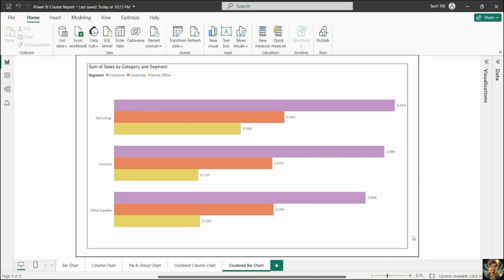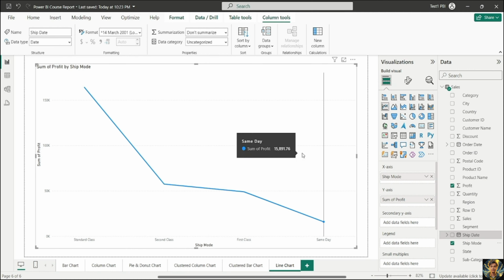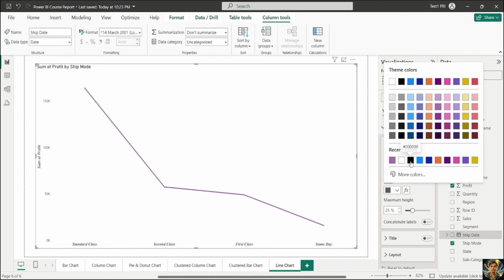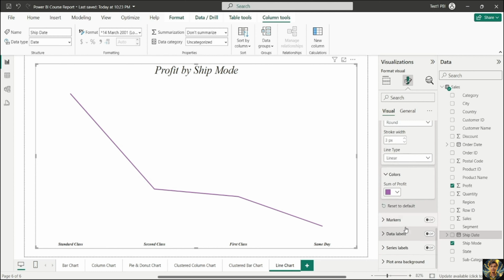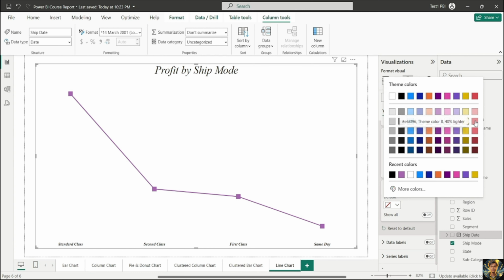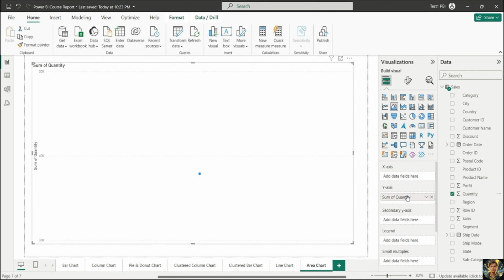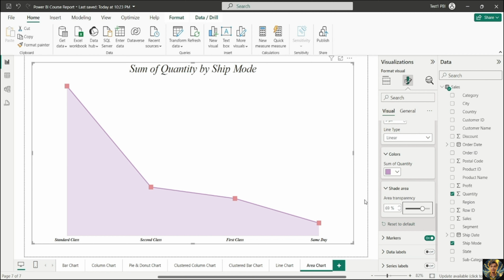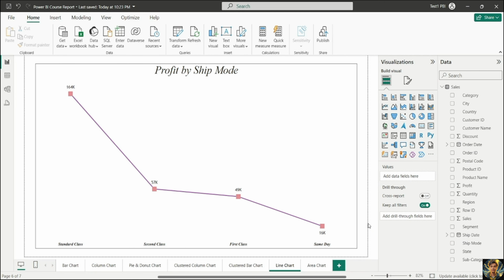How to Create a Line and Area Chart in Power BI | Step-by-Step Power BI Visualization Tutorial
Learn how to create stunning Line and Area Charts in Power BI in this easy, step-by-step tutorial! 🚀
In this video, you’ll understand how to combine line and area visuals, customize your chart design, and make your Power BI dashboards more interactive and insightful. Perfect for beginners and intermediate users who want to improve their Power BI data visualization skills.

🔍 What you’ll learn:

How to create Line and Area charts in Power BI
Formatting tips for professional dashboards
Real-time data visualization examples
Power BI visualization best practices

📊 Watch till the end to master Power BI chart creation and boost your data storytelling skills!